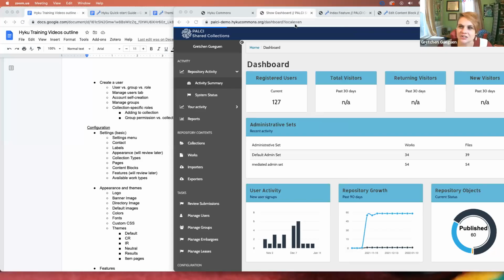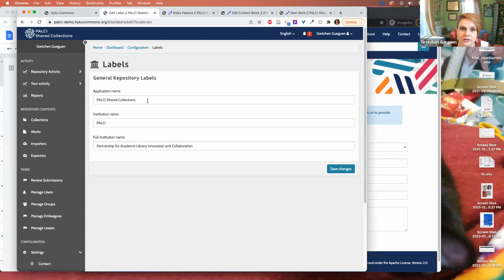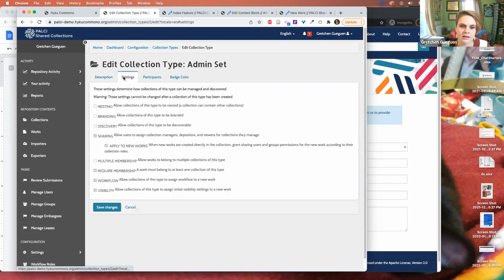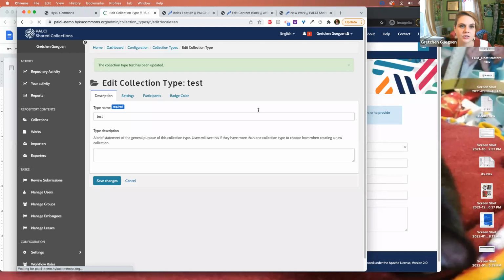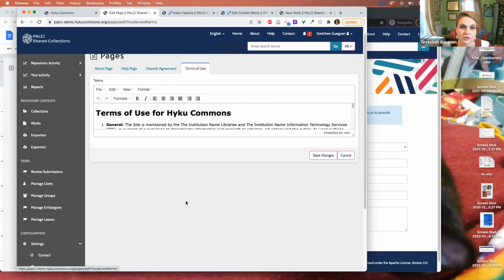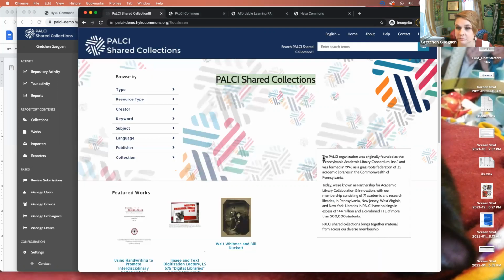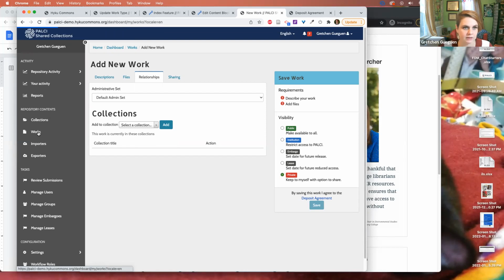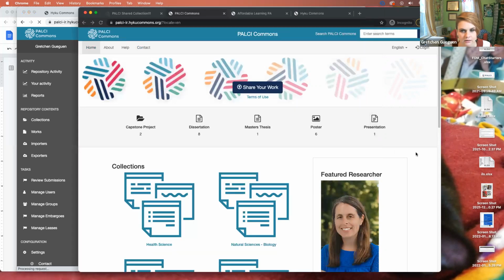Hyku Training: Configuration Basics